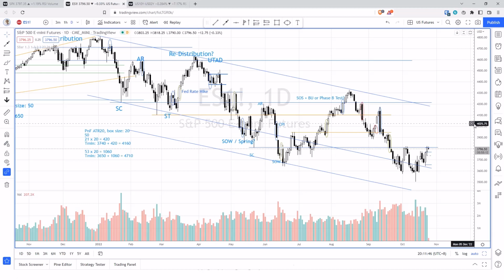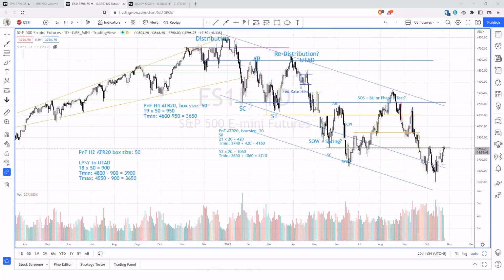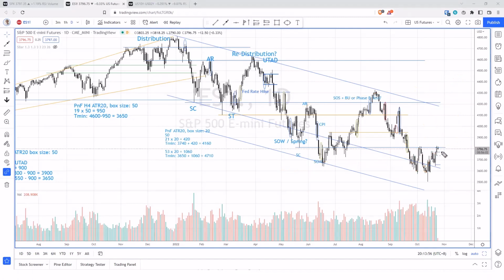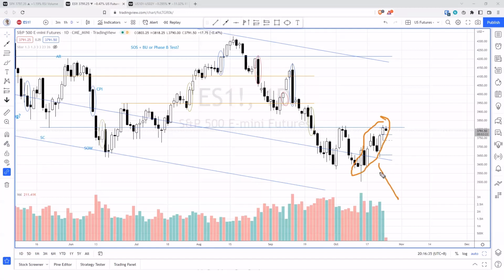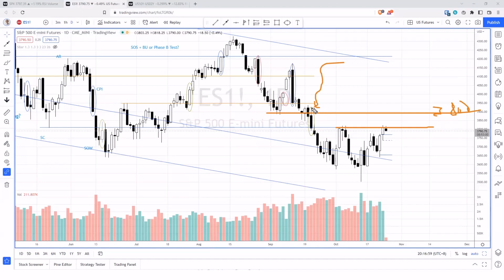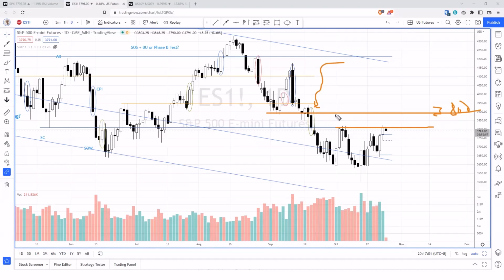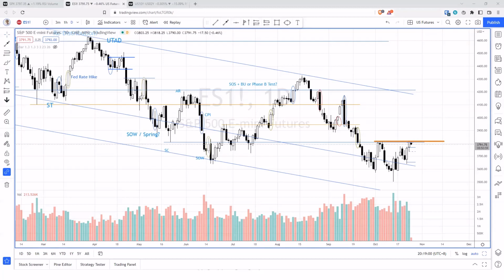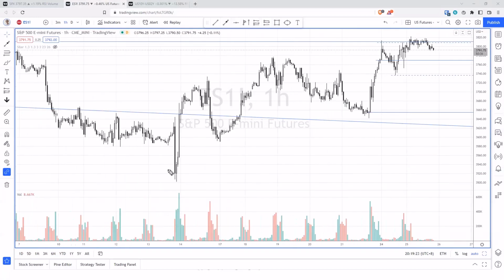Watch Out For Bull Trap Via Wyckoff Upthrust in S&P 500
🎁 Get your weekly market insights for free in email Based on the Wyckoff trading method, S&P 500 is approaching the axis line and the bulls need to watch out for potential Wyckoff upthrust at these key levels as a bull trap.

Find out the direction for long term, medium and immediate short term for S&P 500 and formulate your trading plan accordingly.